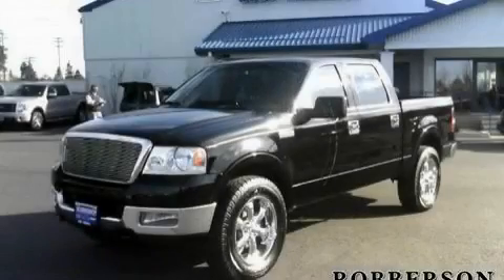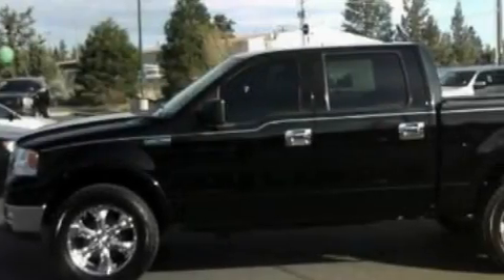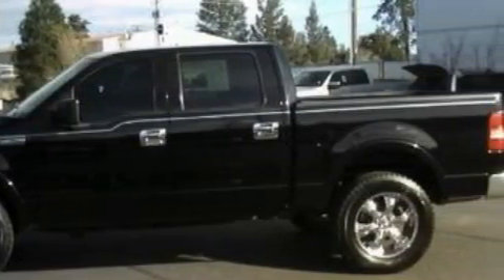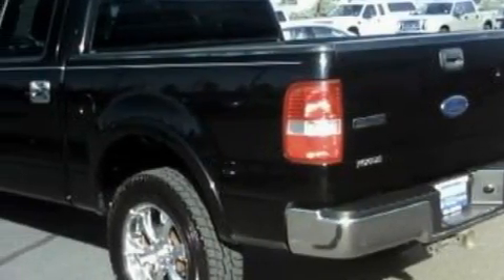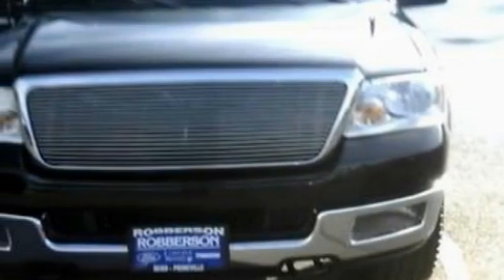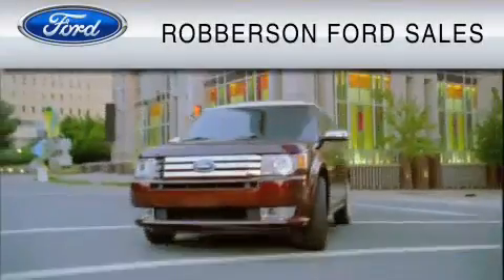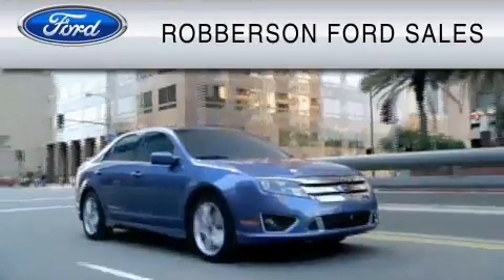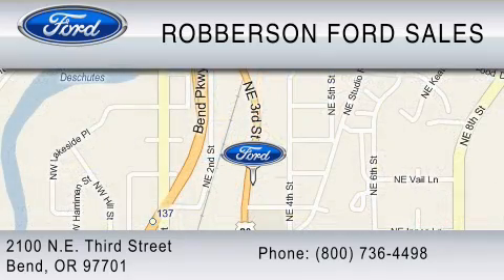2004 FORD F-150 LaPine OR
Year: 2004
 Make: FORD
 Model: F-150
 Engine: 5.4L V8
 Trans.: AUTO 4SPD
 Exterior: BLACK
 Miles: 89,010

 2100 N.E. Third Street

 2004 FORD F-150 Bend  OR